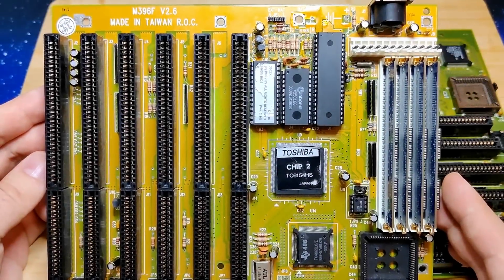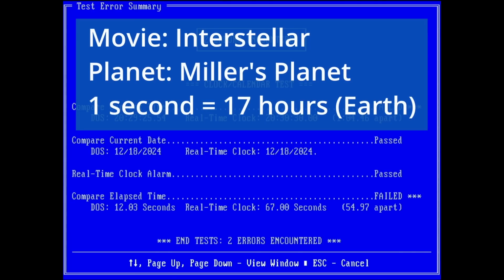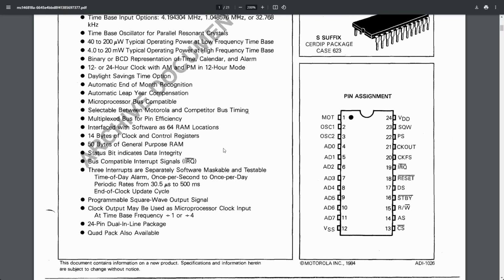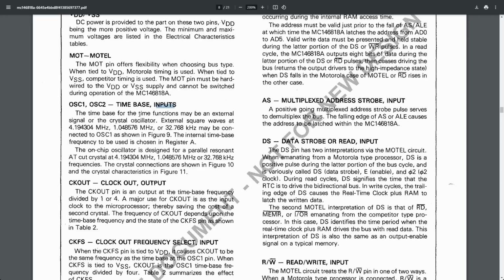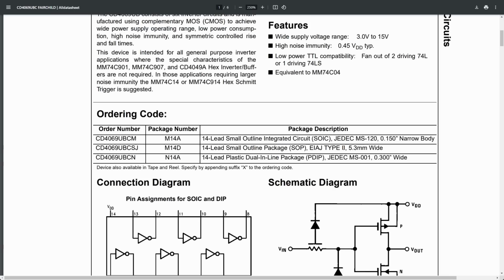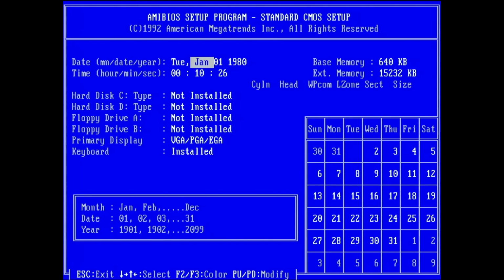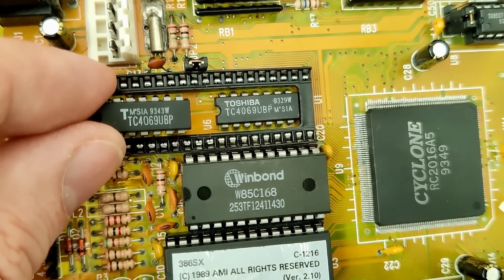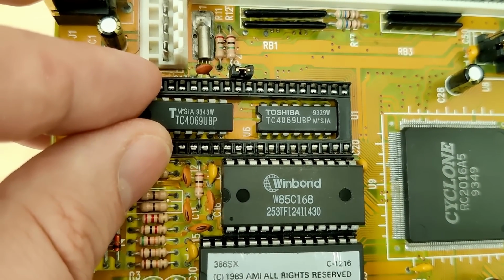Temporal Drift: This Real-Time Clock is on FIRE!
Have you ever had an issue with the time and date on your retro gear? I *had* one! The time displayed in the BIOS jumps 3 seconds for every second. In today's video, we are going to investigate and try to fix that issue.

Bitcoin: bc1q2dvf9flf78lam33qjj9w9xgvfxdgre7g9x3rmw

▬▬▬▬  *Timestamps*  ▬▬▬▬▬▬▬▬▬▬▬▬▬▬
00:00 The Real-Time Clock issue
04:05 Board Overview
08:45 Tracing the clock signal
12:55 Speculation
13:26 Measuring with Oscilloscope
15:00 Replacing the 32.768KHz Oscillator
18:00 Replacing TC4069UBP